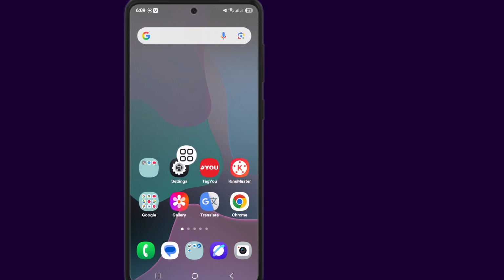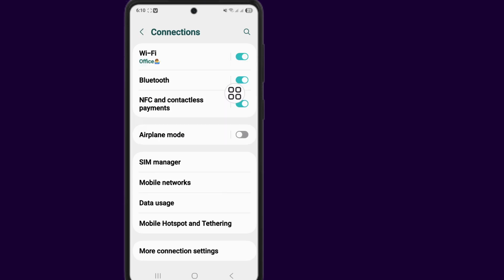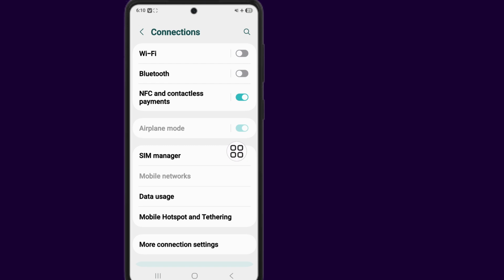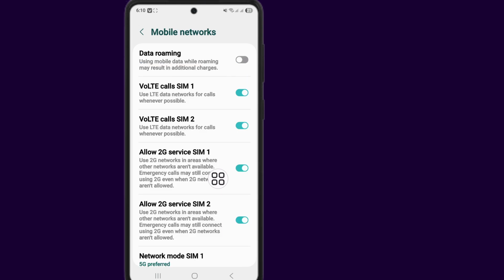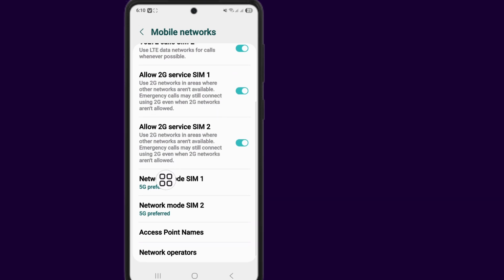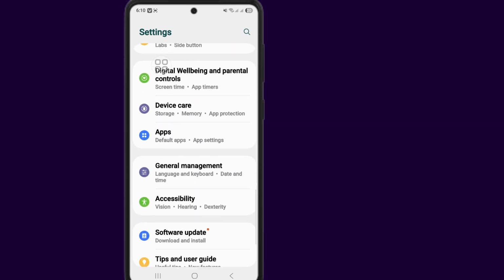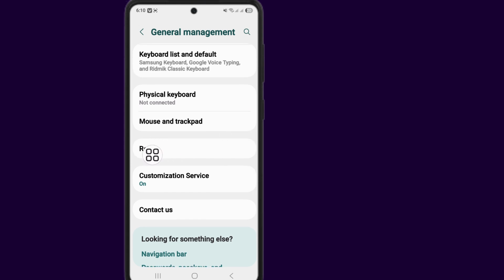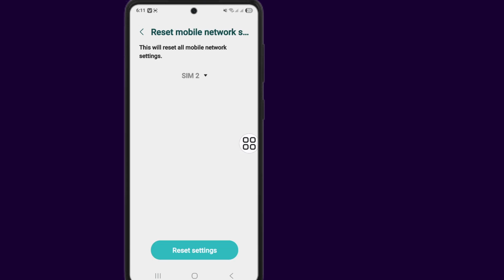How to Fix No Service Sim Card Problem On Android 2025 || Sim Card No Service Problem Solve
I'm going to show you How to Fix No Service Sim Card Problem On Android.Watch this video and learn How to Fix No Service Sim Card Problem On Android.
How to Fix No Service Sim Card Problem On Android.Follow my all Steps on-screen instructions.

💖Don't Forget to drop your important commesupport

 🤷‍♂️Other Related Queries:
how to fix no service sim card
problem on android
how to fix no sim card emergency calls only on android,
 how to fix emergency call only sim card problem,
 how to fix emergency calls only problem on samsung phone,
how to fix emergency calls only on android,
 how to fix sim is showing emergency calls only,
how to fix emergency call only error problem on android,
how to fix no service sim card problem,
how to fix sim card not detected on android,
 how to fix no sim card error on android